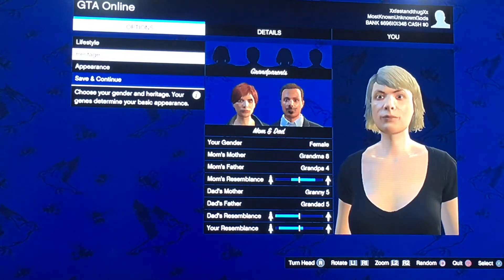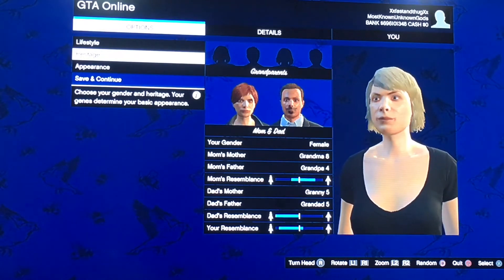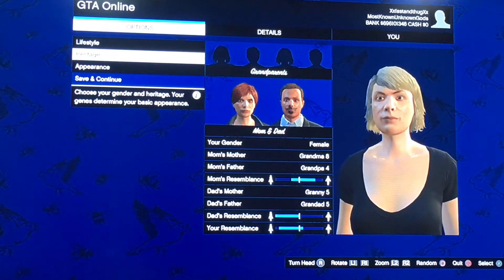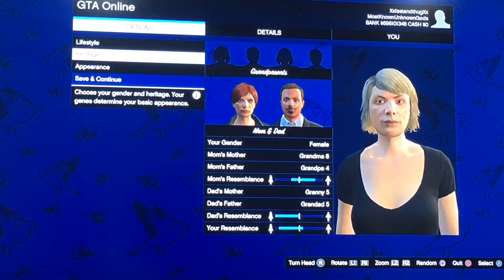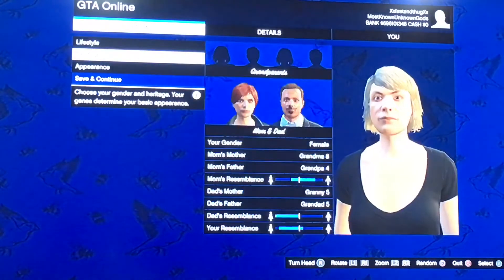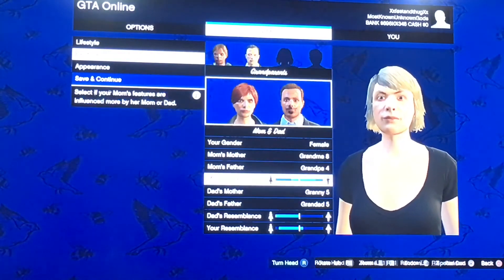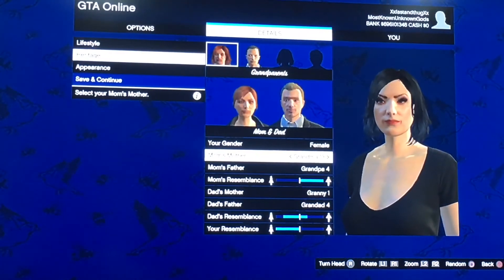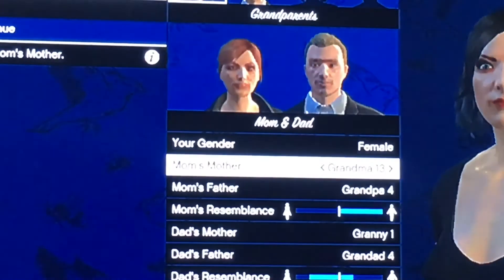CREATING MOST BEAUTIFUL GTA V FEMALE CHARACTER (PS3)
Hope you enjoyed :) , show some love 💕